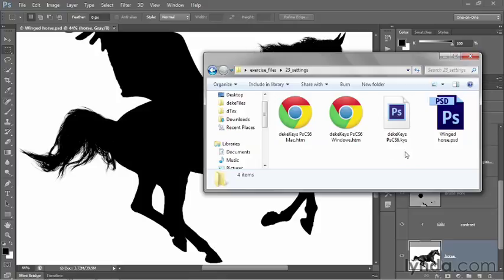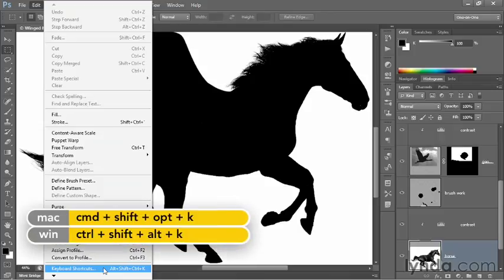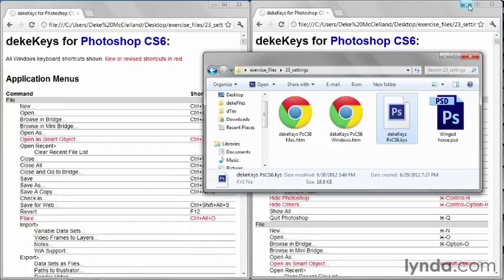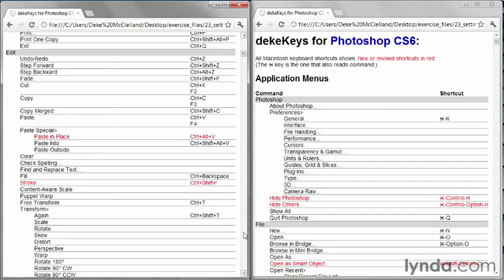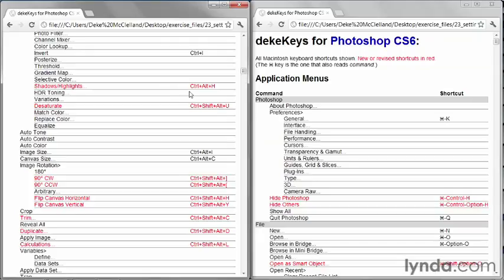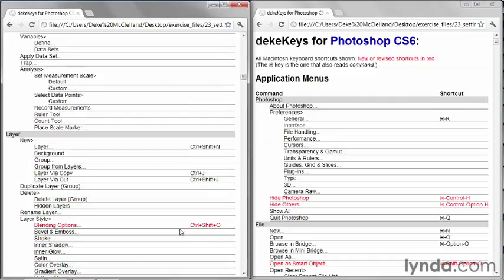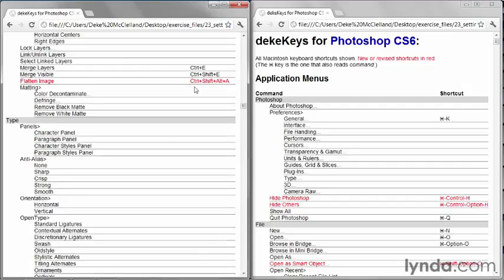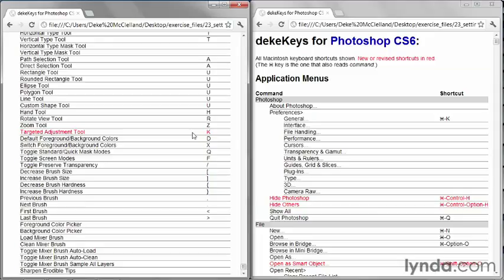23 2 Loading the dekeKeys keyboard shortcuts